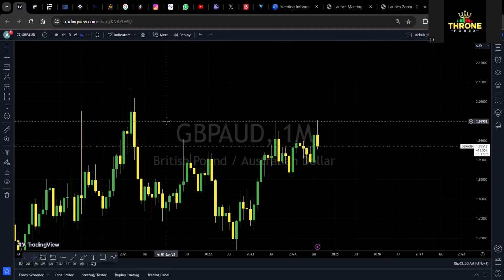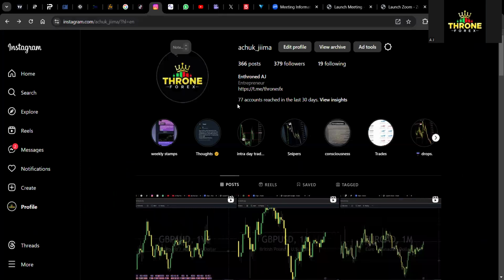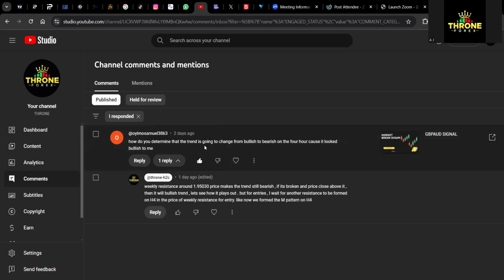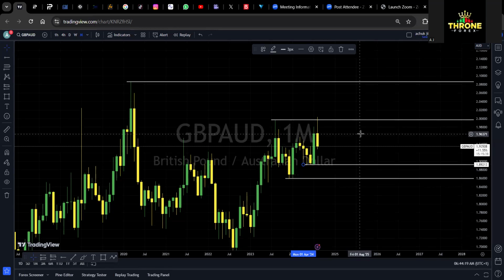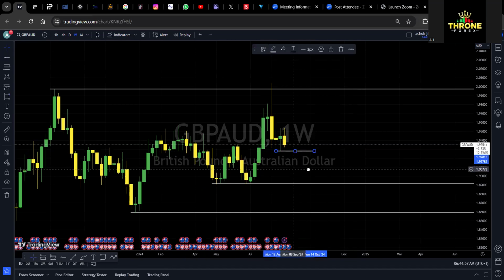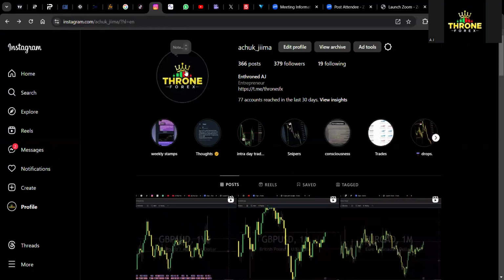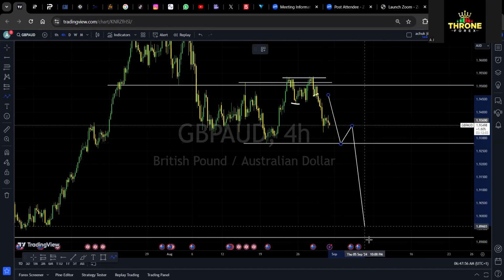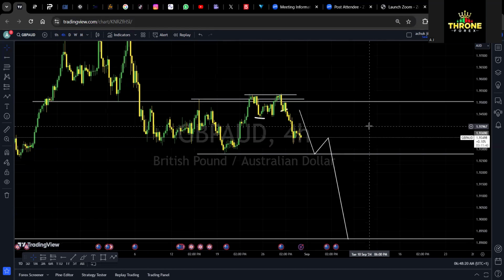GBPAUD CASE STUDY #15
A BREAK DOWN OF GBPAUD SIGNAL . THE PROCESS , ENTRY AND TRADE MANGEMENT#15